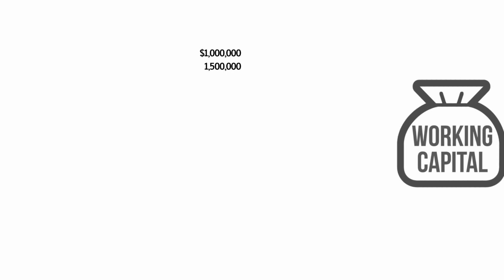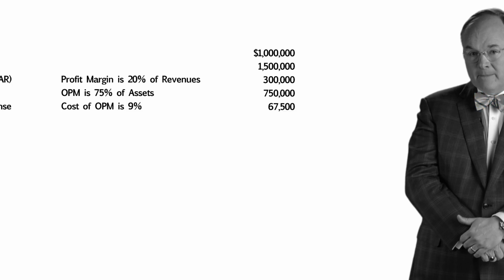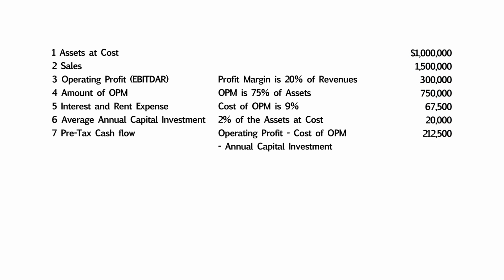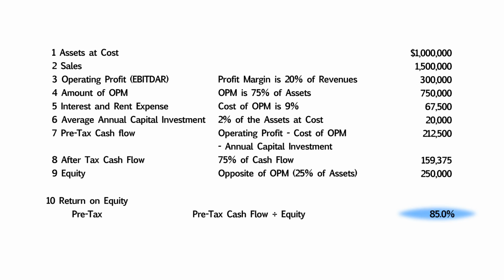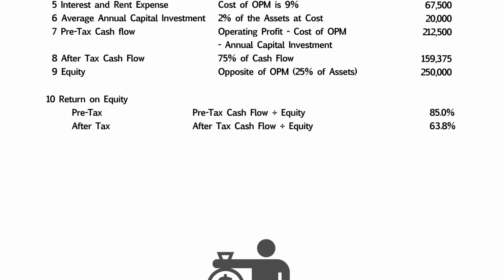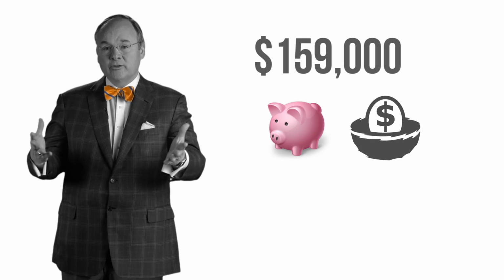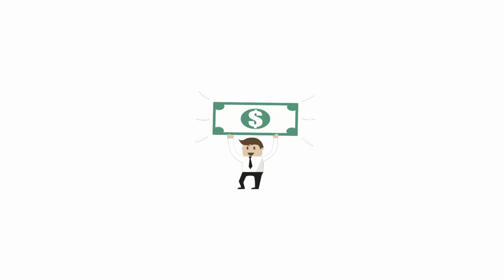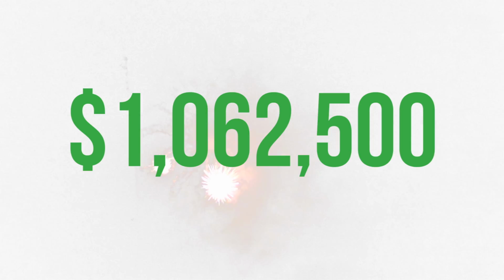STORE University Lesson 2 Part 3: The Secrets to Creating Wealth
Now that you’ve discovered what your return on equity is and how the three interwoven fundamentals of Operating Efficiency, Asset Efficiency and Capital Efficiency can affect equity from Parts 1 and 2, let’s put these components to use. Watch as Chris Volk, CEO of STORE Capital, guides you through a hypothetical business scenario.